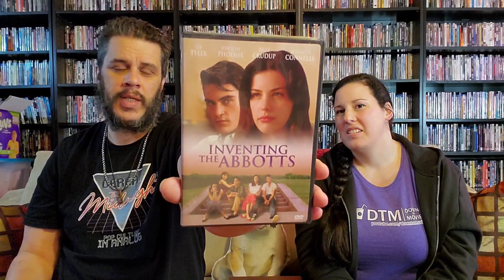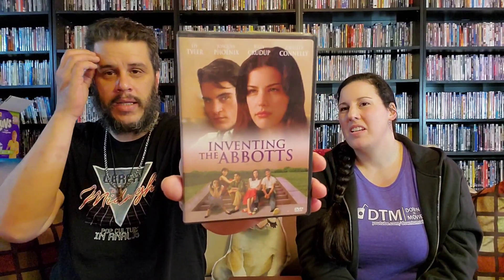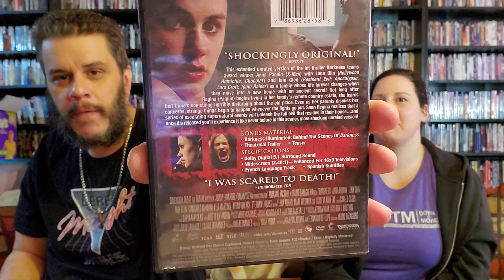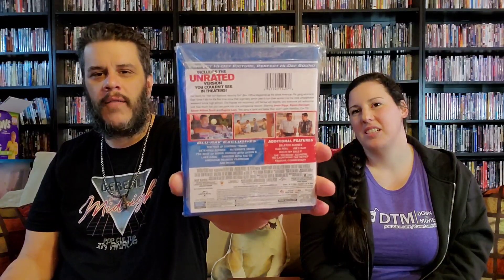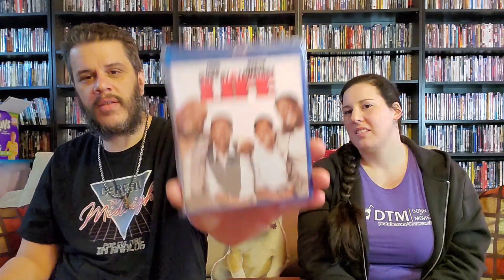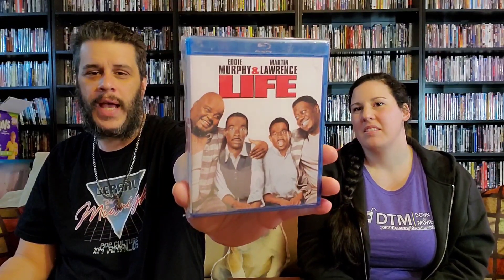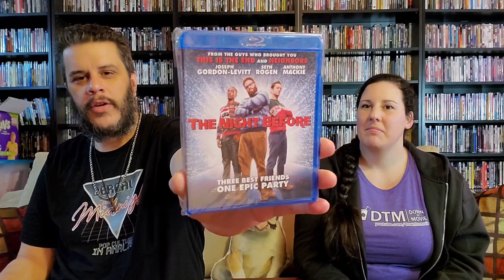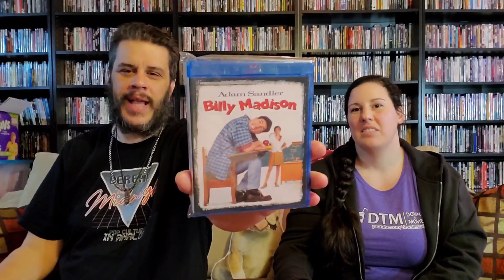Pickups & unboxing. Horrorpack, target ,Facebook marketplace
Target and March horrorpack. An great deal from Facebook marketplace.